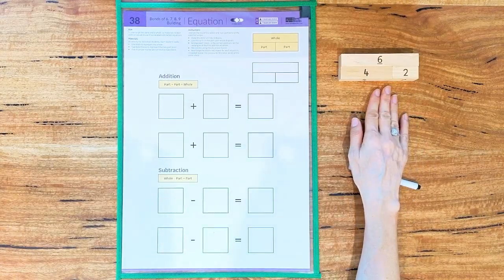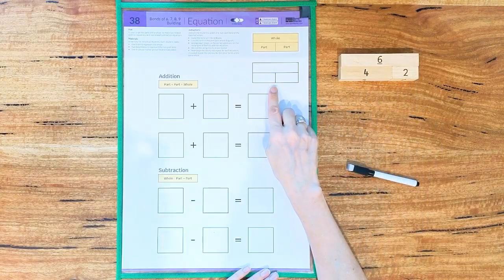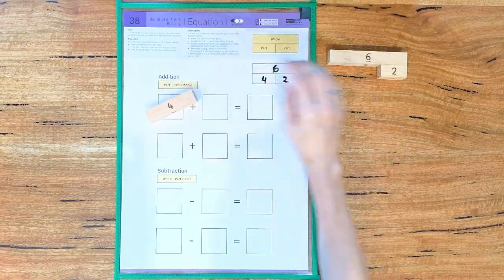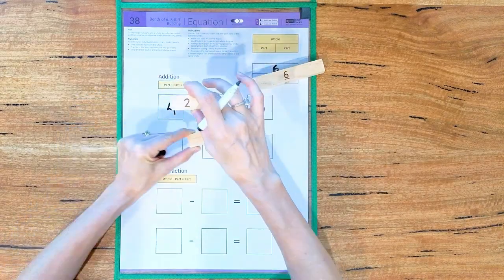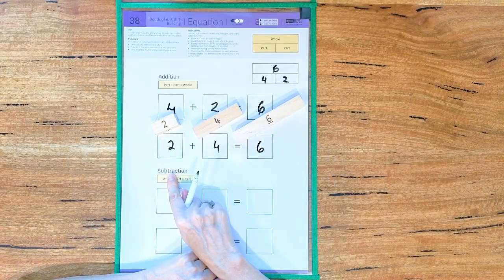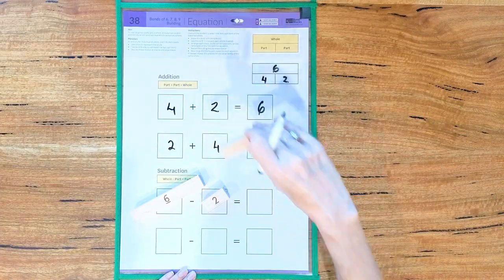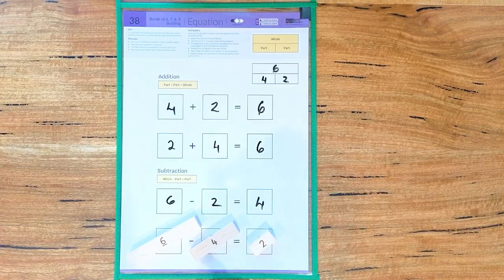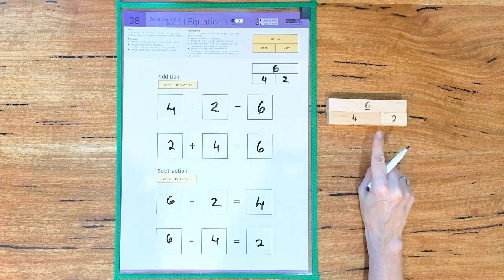38) Equation Building – a little easier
0:00 Math Concept
0:21 Part-Part-Whole Diagram
1:02 Addition
1:56 Subtraction